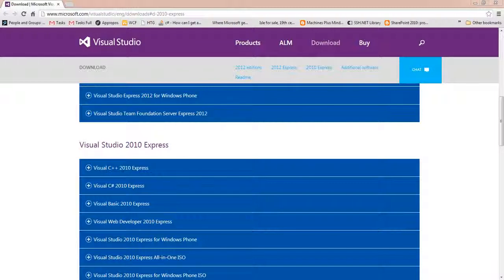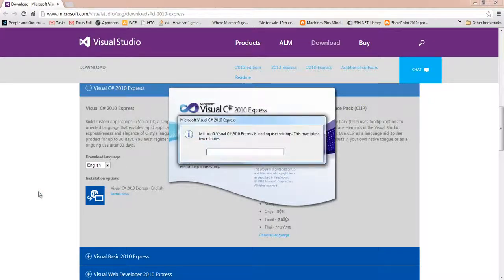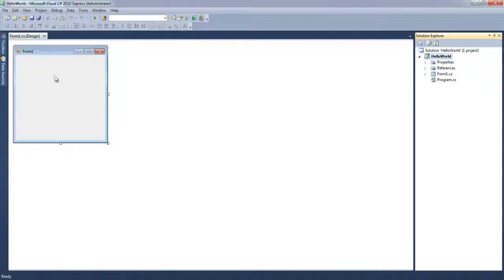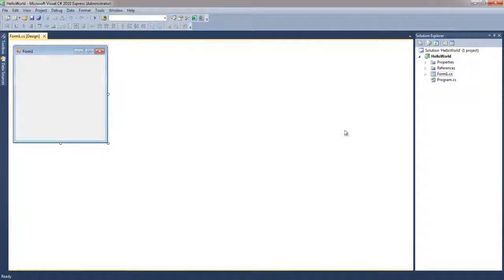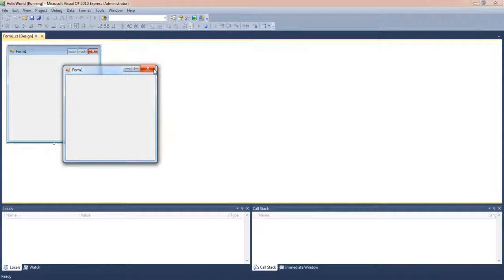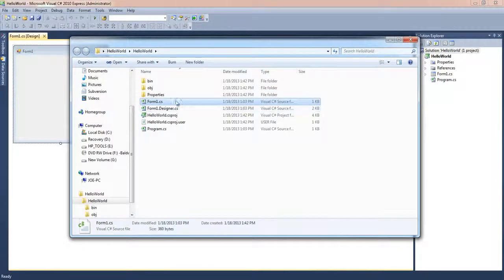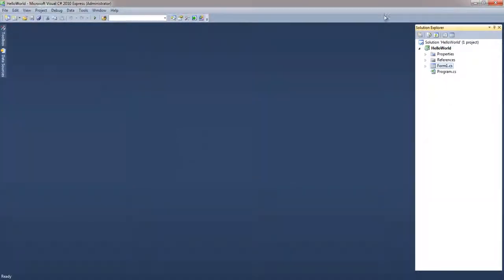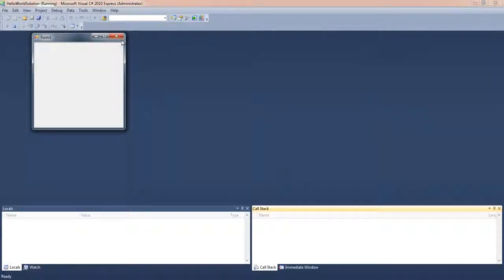Install and Introduction to Visual Studio C# Express 2010